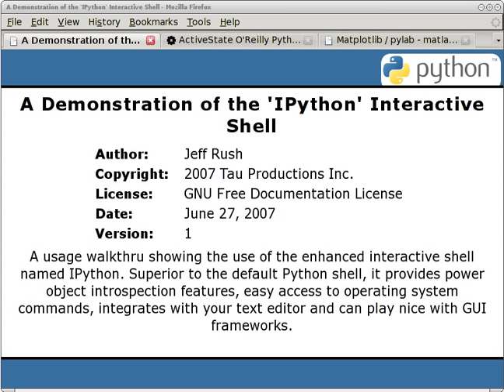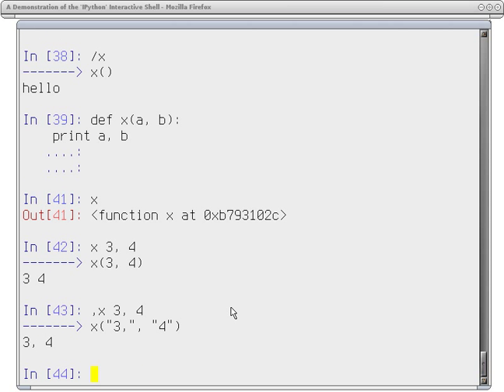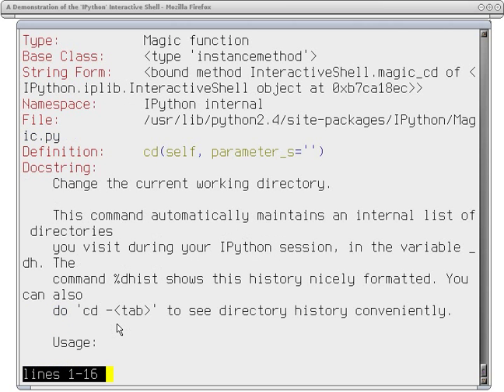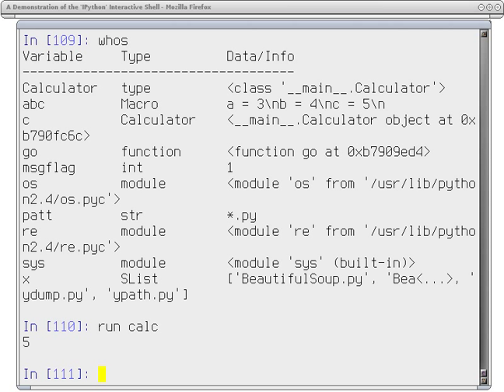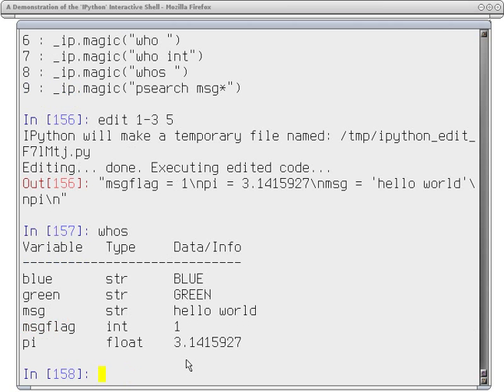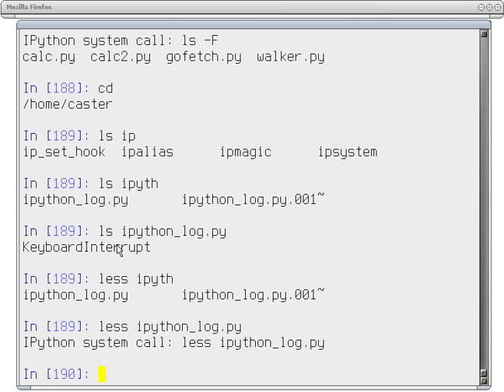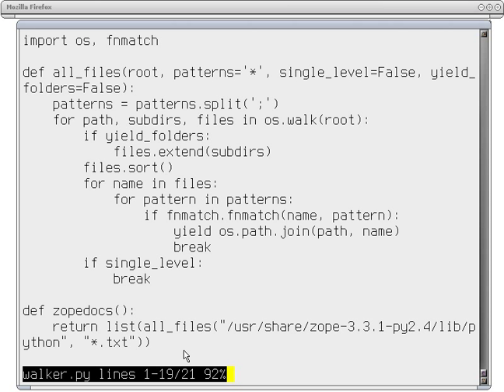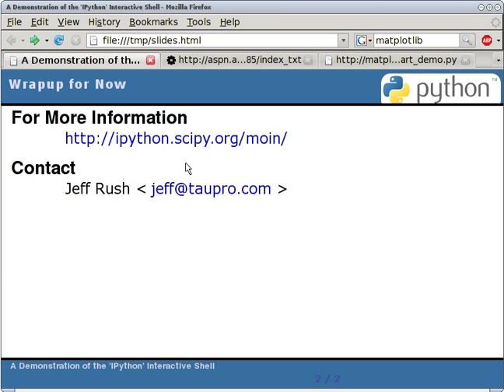A Demonstration of the 'IPython' Interactive Shell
A walkthru showing the use of the enhanced interactive shell named IPython.  Superior to the default Python shell, it provides power object introspection features, easy access to operating system commands, integrates with your text editor and can play nice with GUI frameworks.

Tau Productions Inc.
Speaker/Author: Jeff Rush